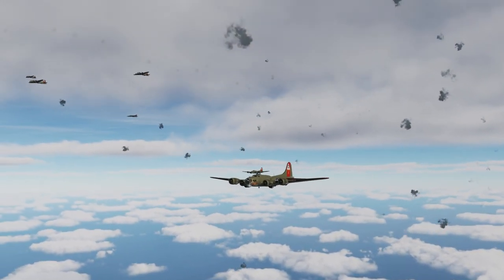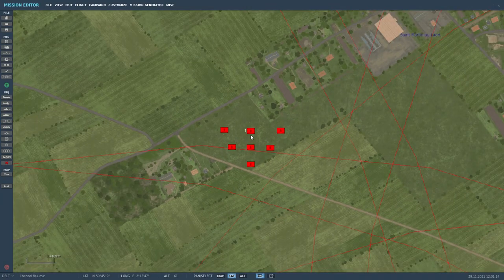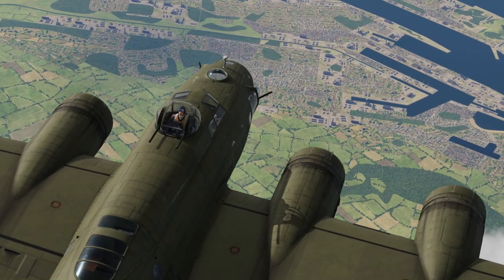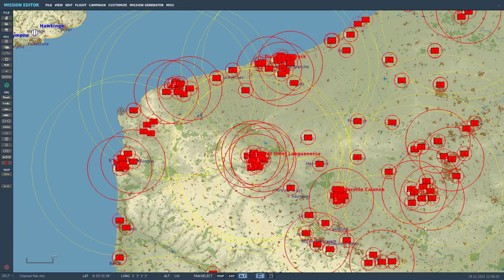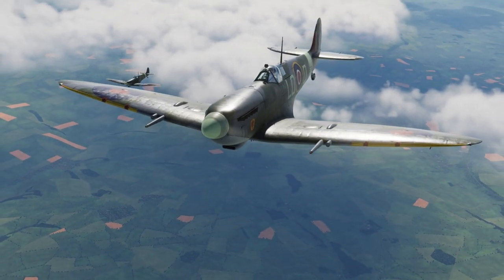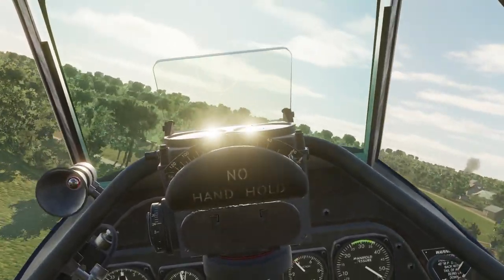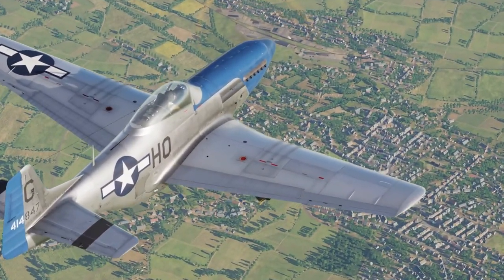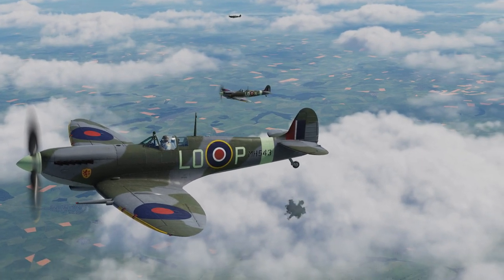DCS WWII Flak update - Reflected Campaigns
I've spent the last couple of weeks re-working and re-testing my WW2 campaign missions with a massive Flak update. Let me show you what it's all about.